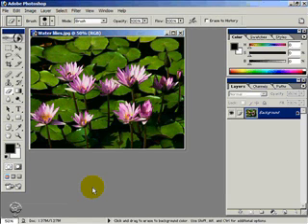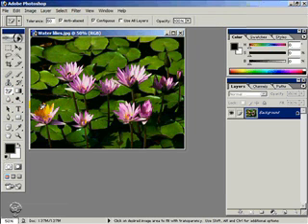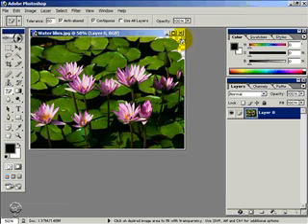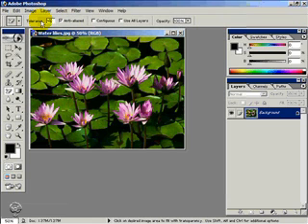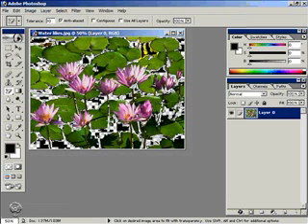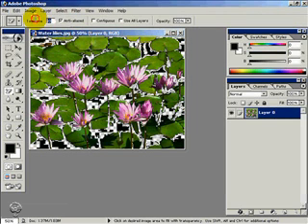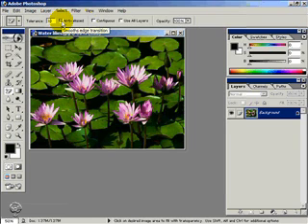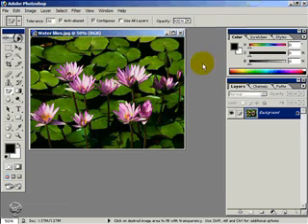Photoshop tutorial - Magic Eraser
Use the magic eraser tool in photoshop